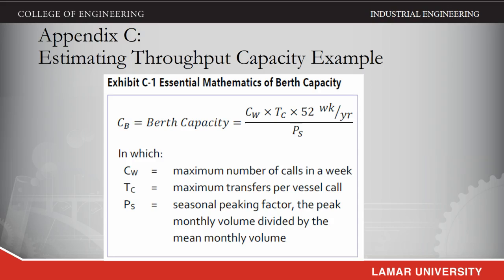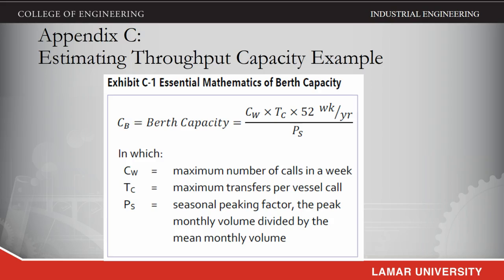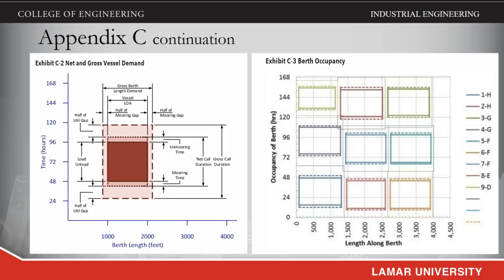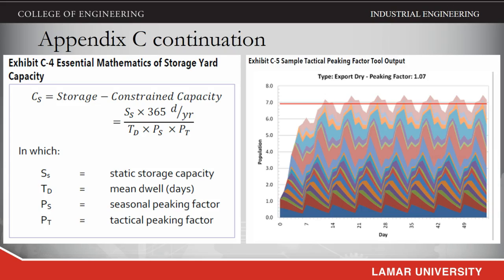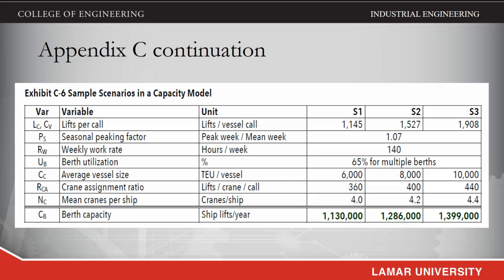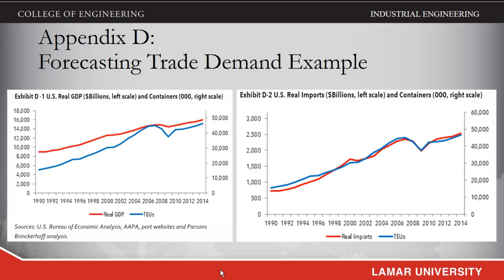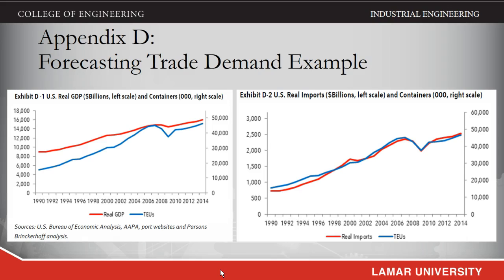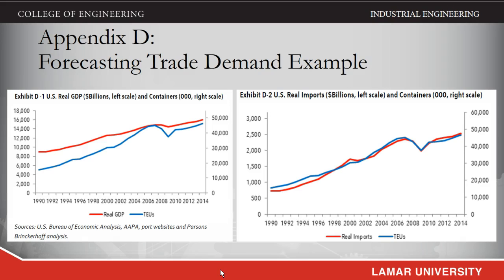PPIT Appendices C D